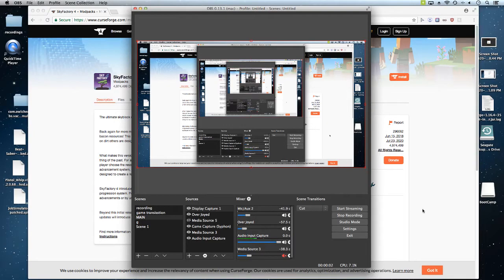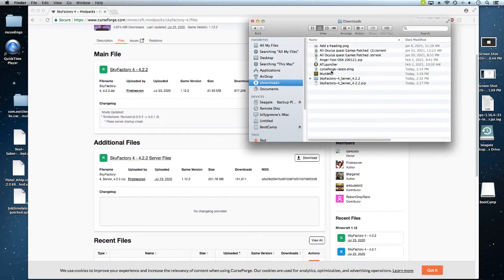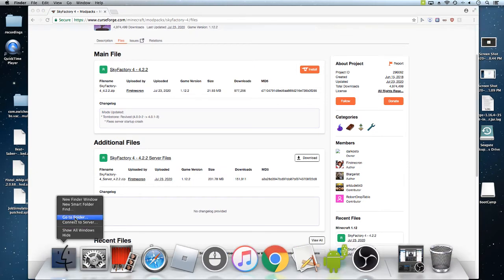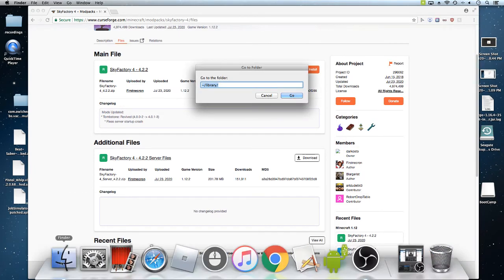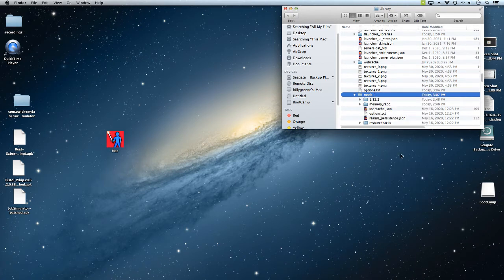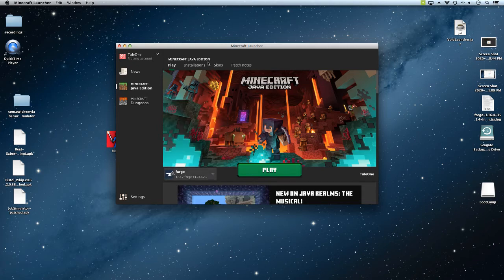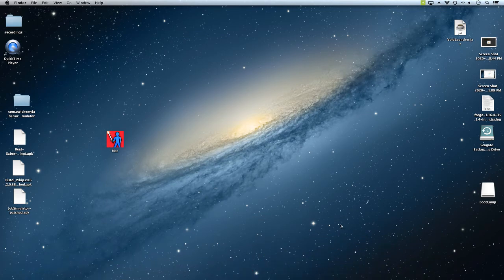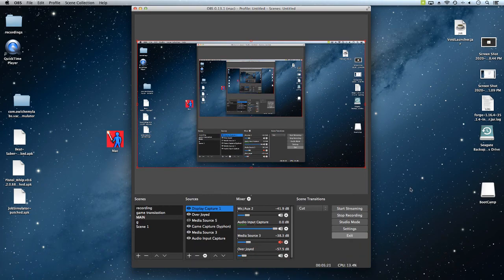How to download sky factory 4 without any launchers on mac!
Tell me if you would like more tutorial videos!